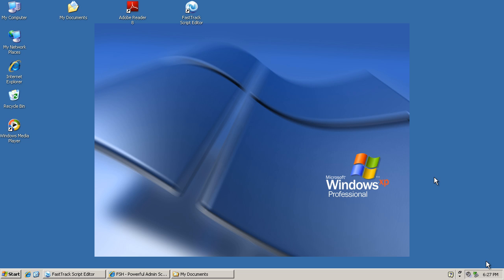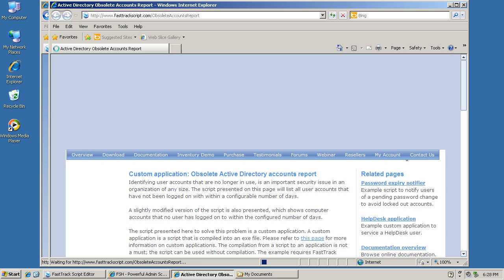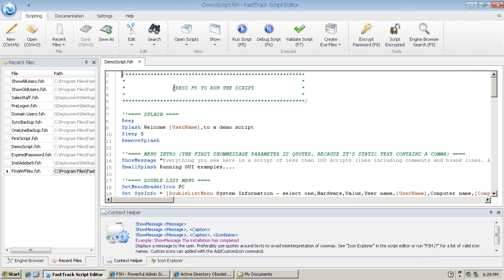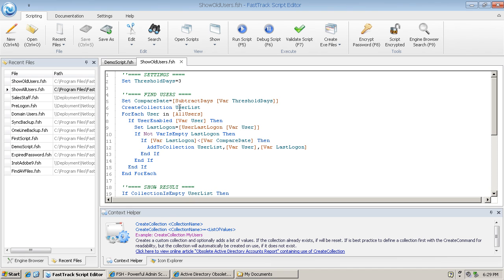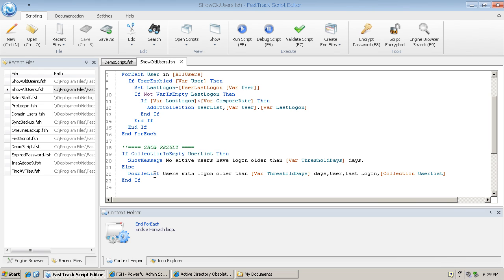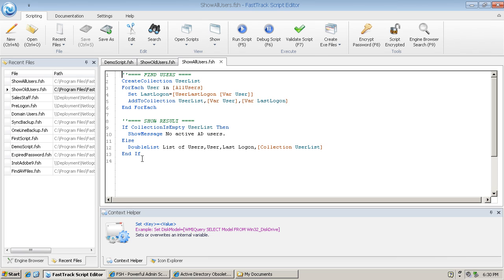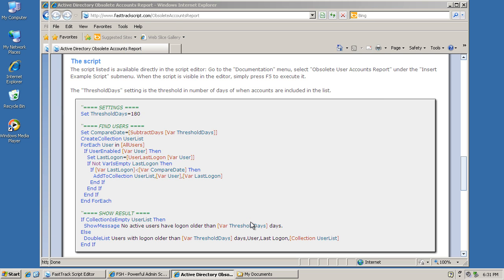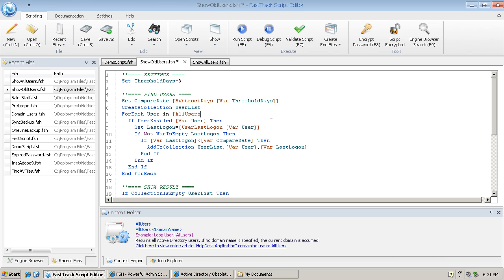Obsolete user and computer accounts are not always deleted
Identifying user accounts that are no longer in use, is an important security issue in an organization of any size. The script presented during this video will list all user accounts that have not been logged on within a configurable number of days.  Best Viewed in 720p.